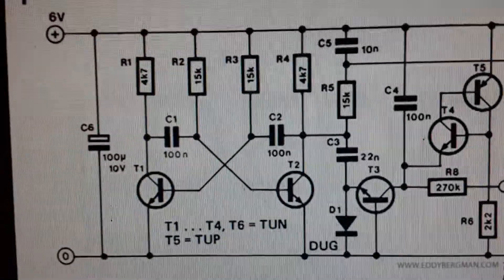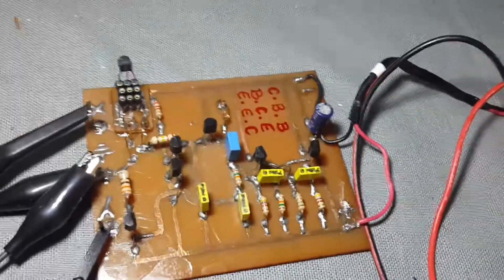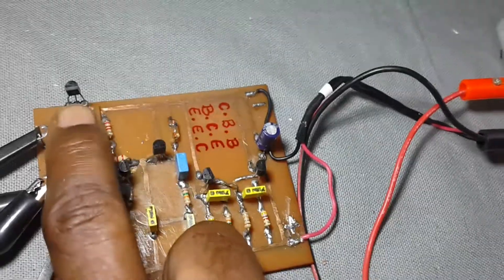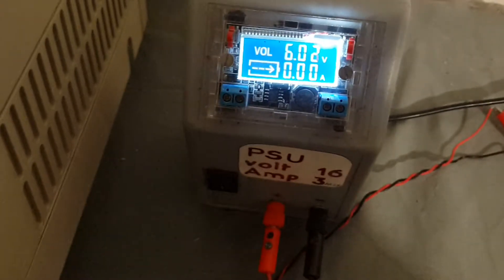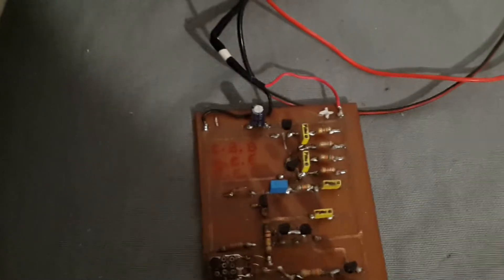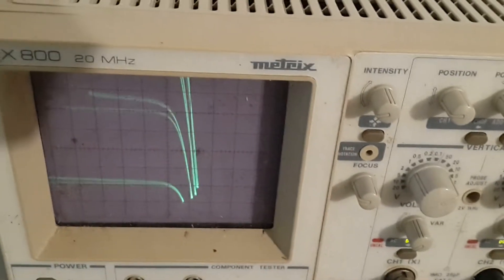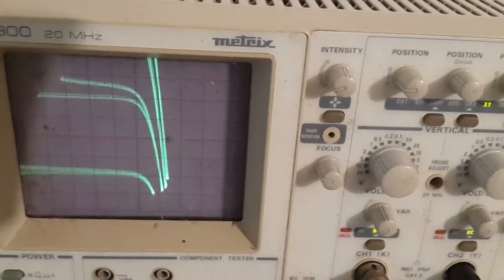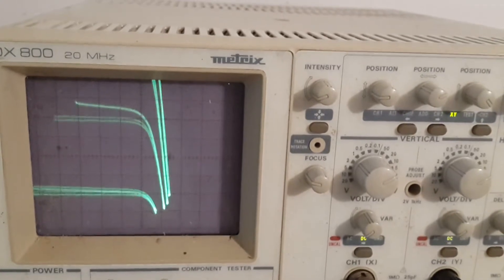Simple curve tracer build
this curve tracer is not bad for a build it can help you mess around with scops twiking,probe settings and much more fun...ps this video is not on target for full blown electronics engineers infested with measurement skills it is more for the weekend amature,enthusiast,wanting to build a succesfull circuit and have it do the strict minimum of what it promised to do...as far as functionality; and AFP CONNEX is out!!!